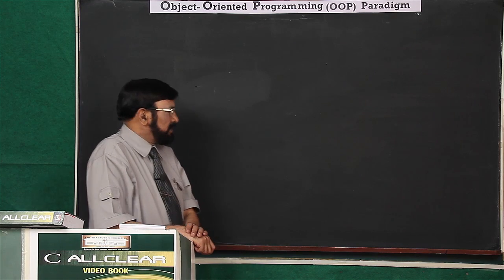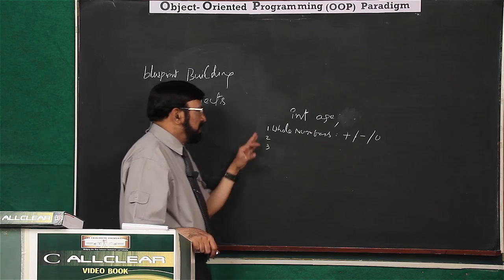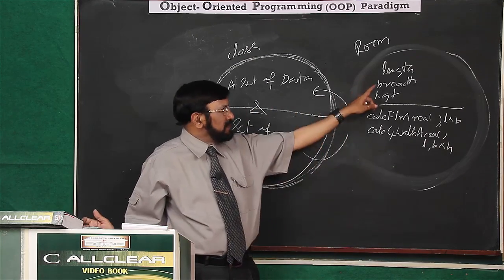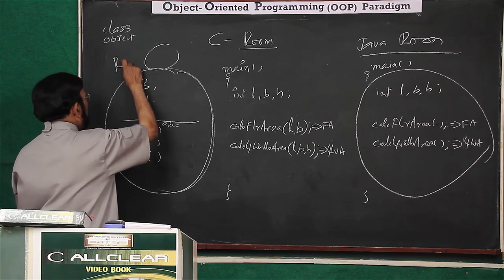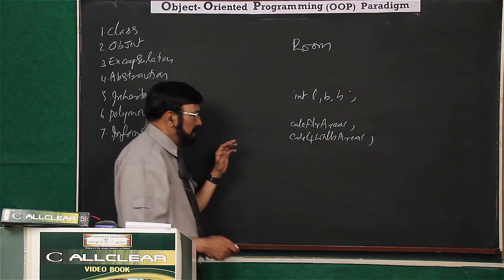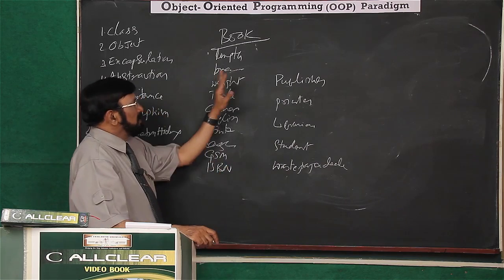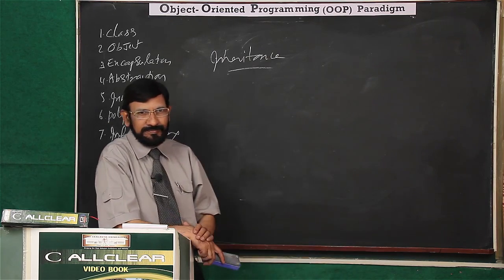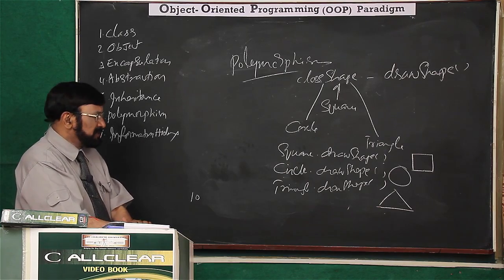Lecture 3: Object Oriented Programming (OOP) Paradigm